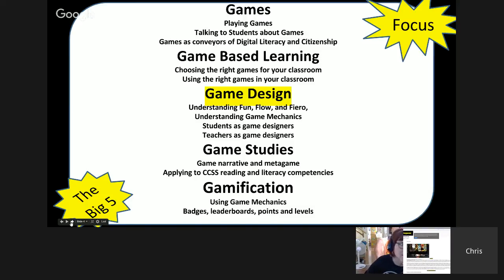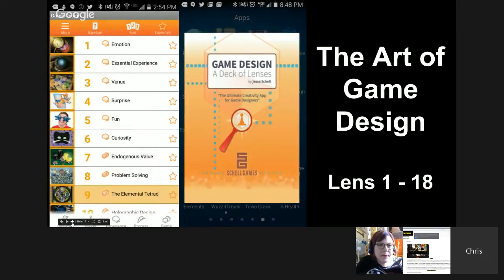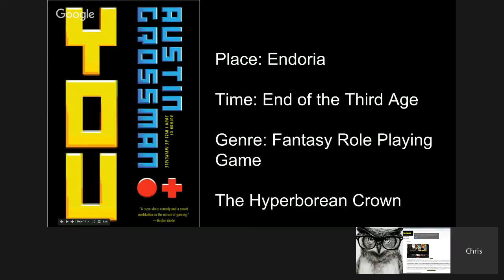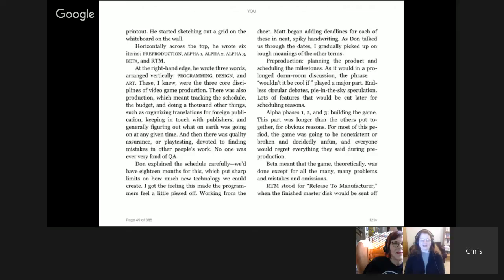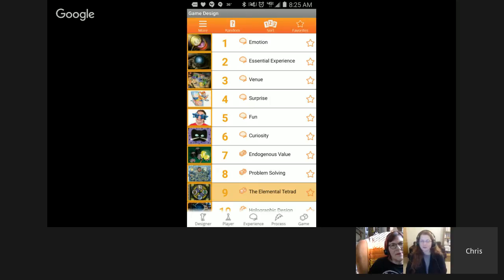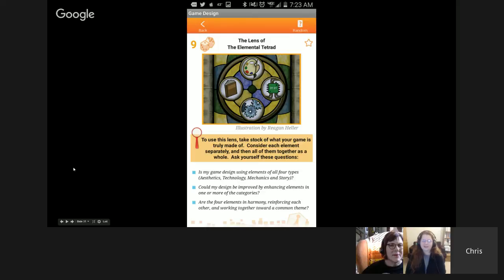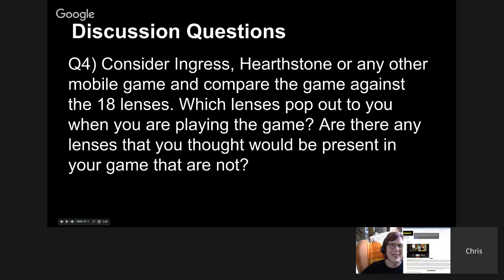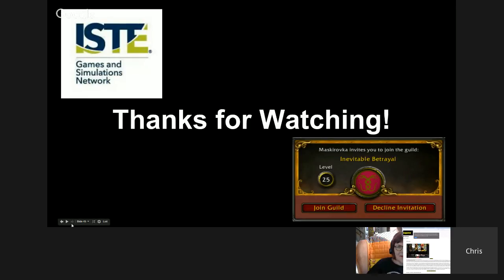You and Game Desgin: Week 1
This is the Week 1 discussion for the November 2015 Metagame Book Club+

Intro 0:00 - 4:04
You 4:04 - 27:07
Game Design Vocab and Concepts 27:07 - 46:47
Discussion Questions 46:47
What is Your Ultimate Game? 46:47 - 56:10
How would you turn Pride & Prejudice into a game? Or a novel of your choice? 56:10 - 1:00:06
Book of Lens Discussion Questions 1:00:06 - 1:23:23
Wrap-up 1:23:23 - 1:25:06